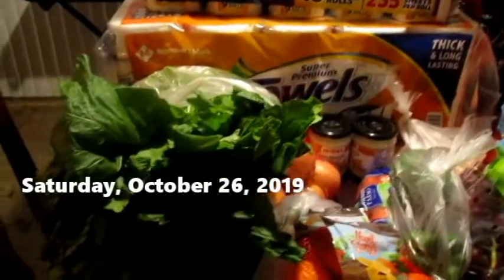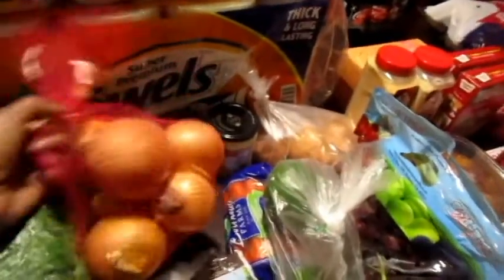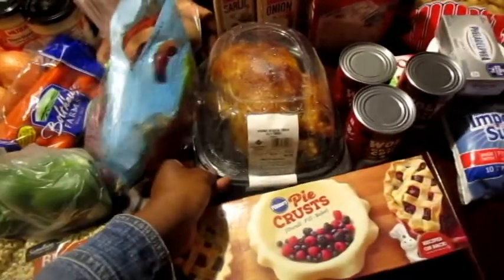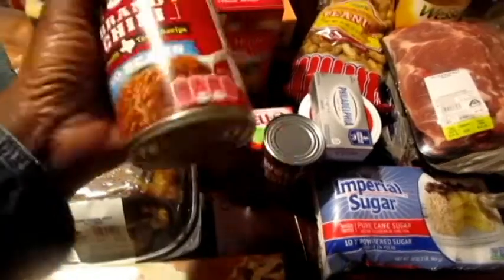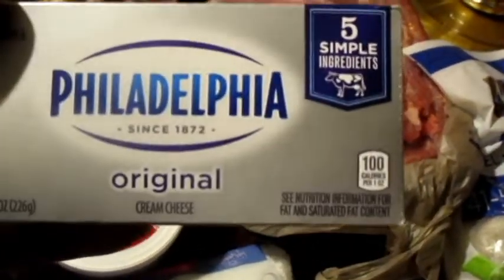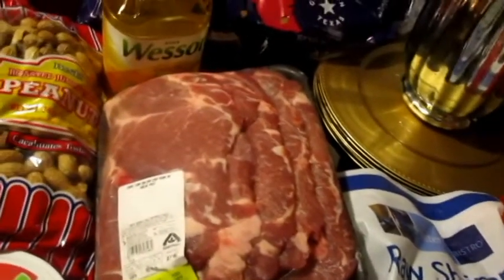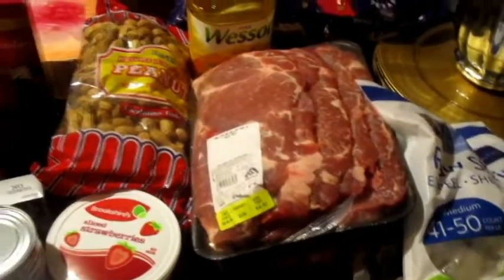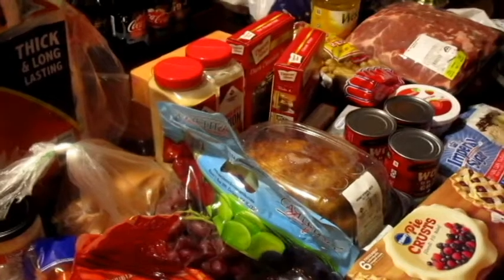HOLIDAY PREP/SUNDAY DINNER HAUL--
I just wanted to share with you all the things that I purchased this weekend! Have you started buying things for the holidays

I HAVE! It's WAY too expensive to do it ALL at once!

Christmas Savings deposited this week! YAY!

MUCH Love!